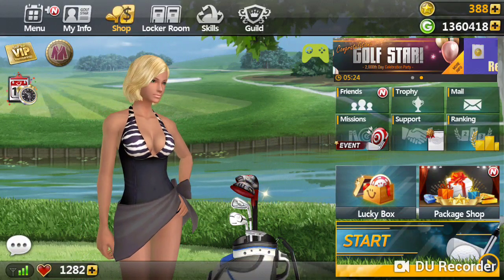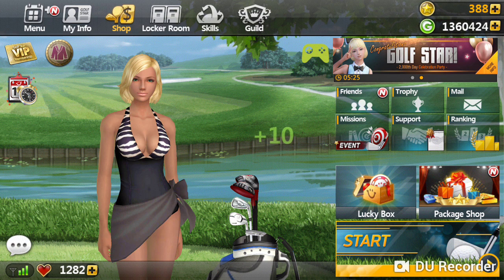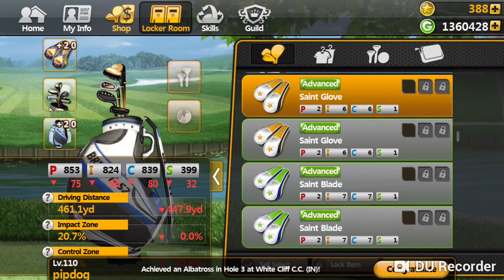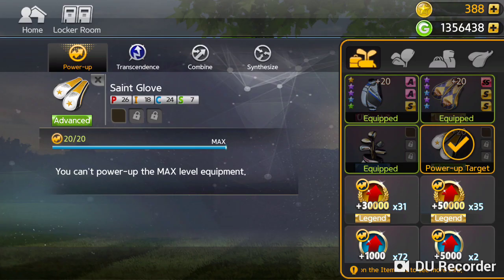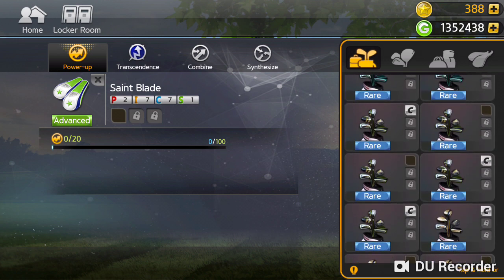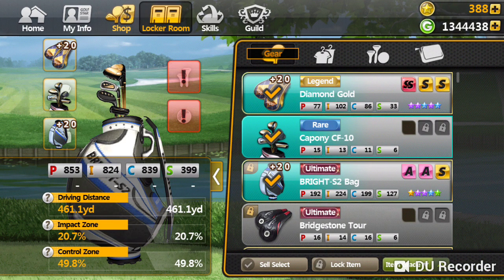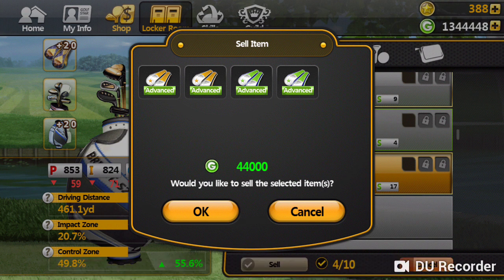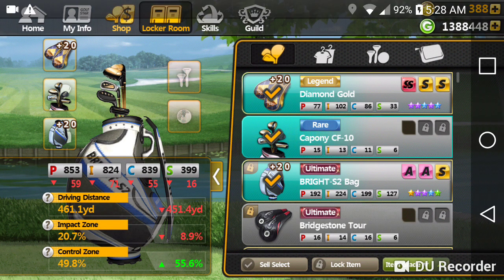Predator golfstar earn 30000 gp in 1 minute!!!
Predator golfstar earn easy gp fast! Golfstar trick to sell items instantly! (^_-)